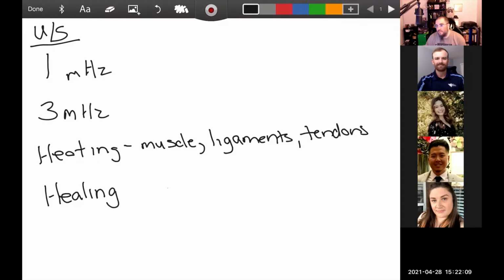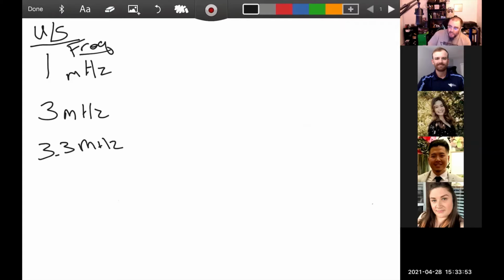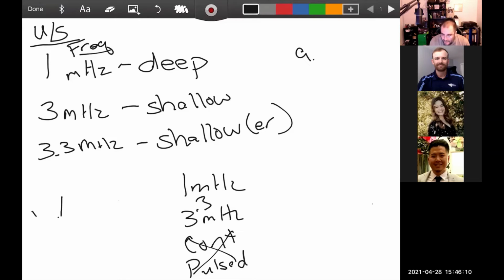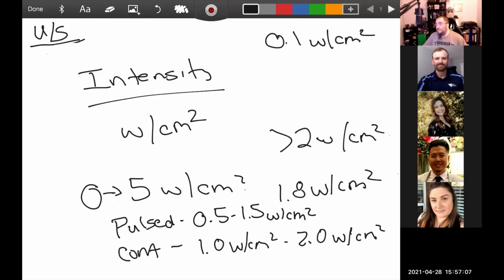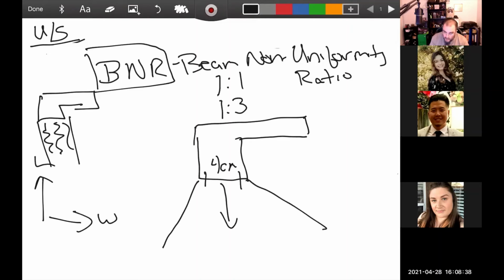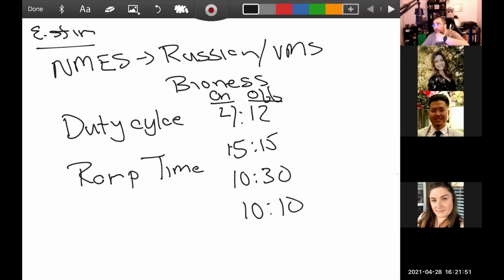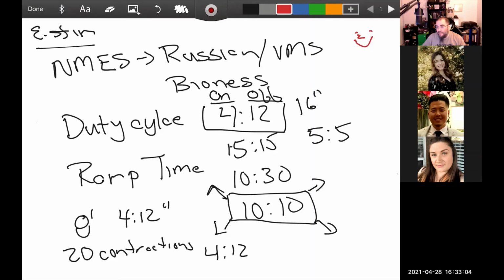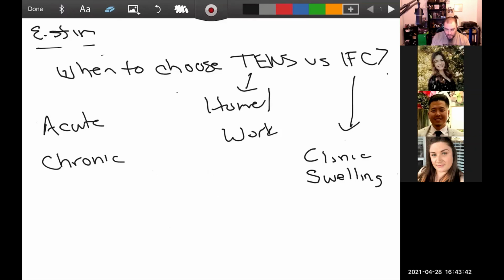PTA103 - Energy Modality Review